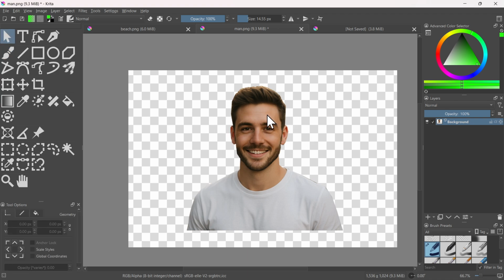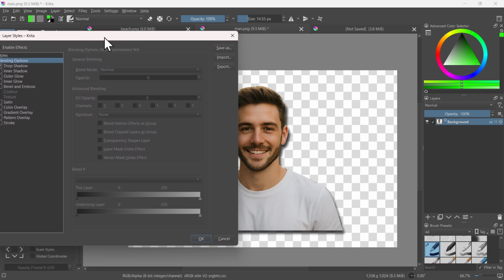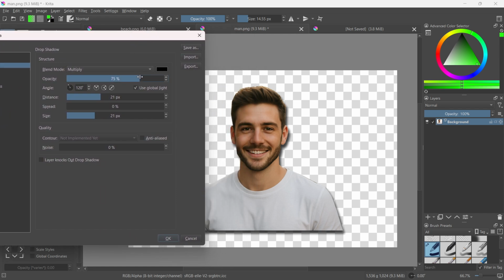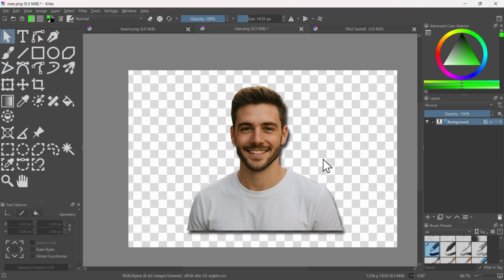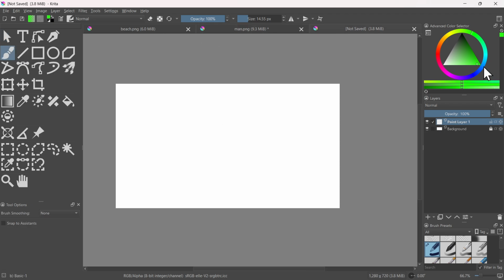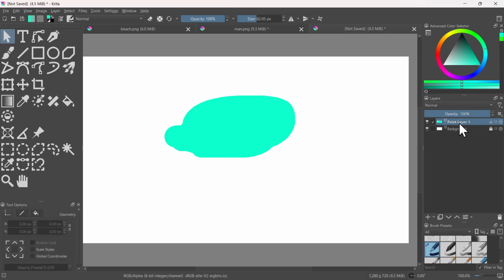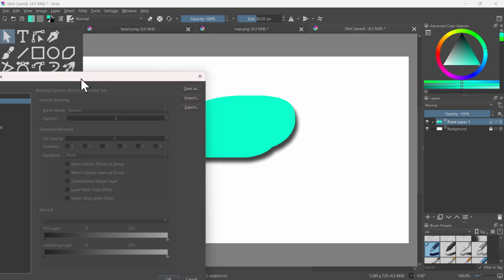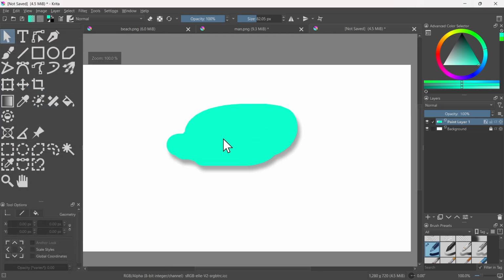How To Add Shadow To Image In Krita - Step By Step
This video shows you a step-by-step guide on how to add shadow to an image in Krita.